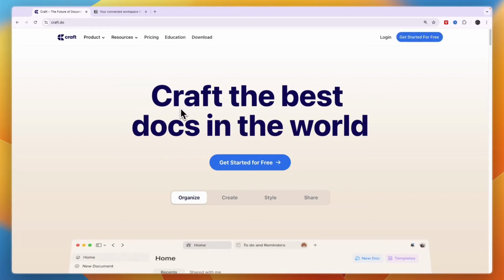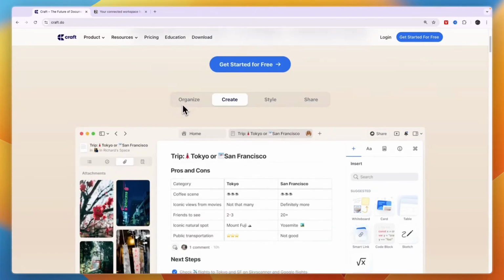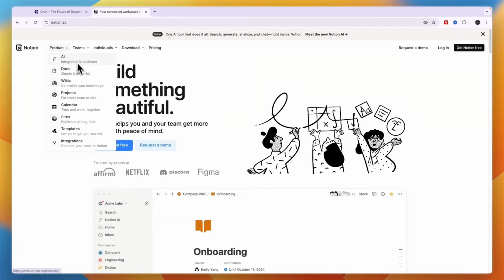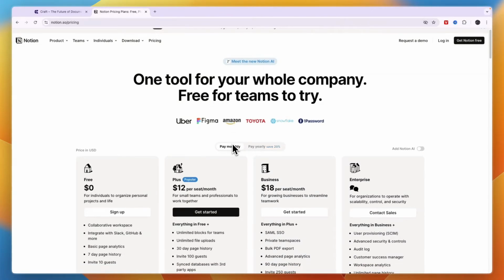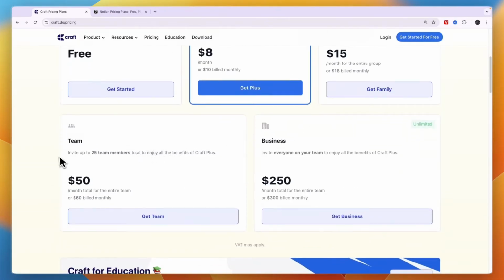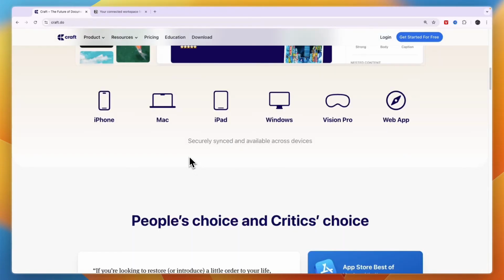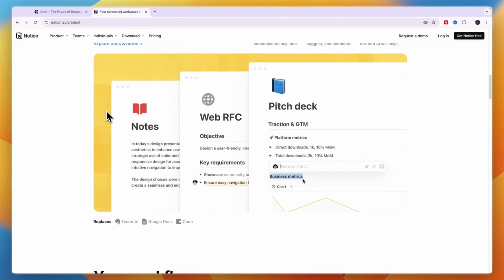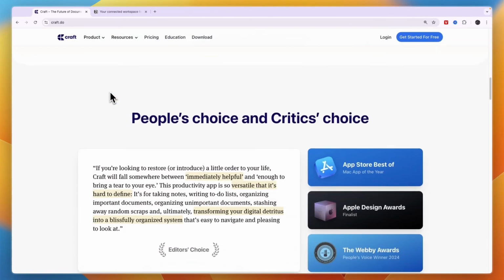Craft vs Notion (2026) | Which One is Better?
In this video I'll compare Craft vs Notion.